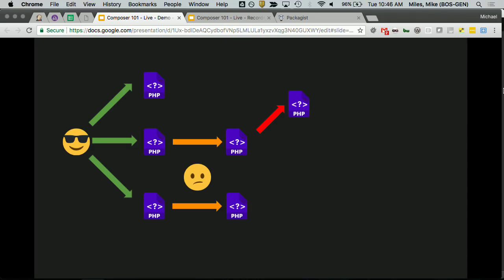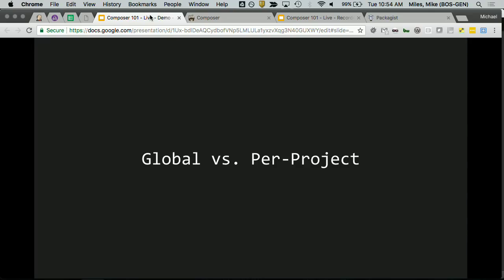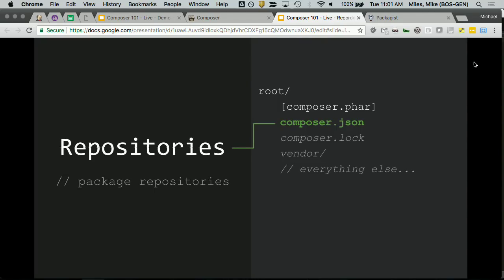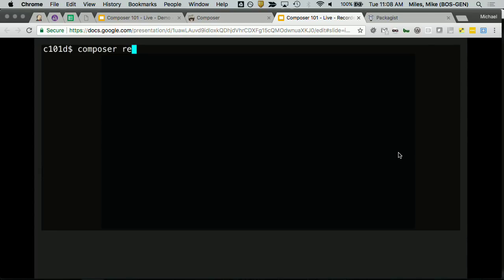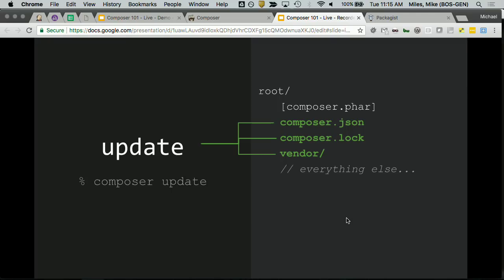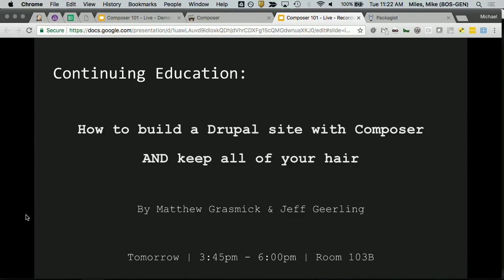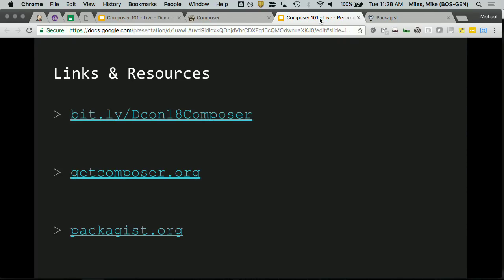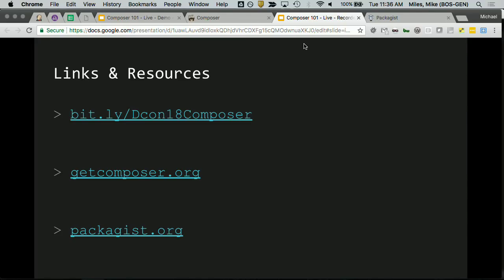DrupalCon Nashville 2018: Composer 101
Composer is a php package manager that alleviates the complexity of dependencies in PHP based projects (such as Drupal 8). This session provides an introduction to the core concepts behind package management and Composer.  No previous knowledge of Composer required.

Using practical examples as guidelines attendees will learn the basics of Composer, including:

What composer is and the concepts of how it works.
How to add composer to a project and packages to a project.
Semantic versioning patterns for packages.
General Do's and Don'ts when using Composer.
Attendees will leave this session with insights and basic knowledge of Composer. Including knowledge of how it works, the value it provides to projects and how to use it on any PHP project.